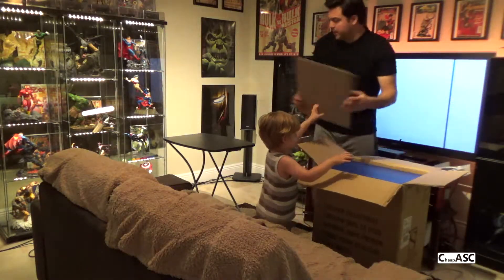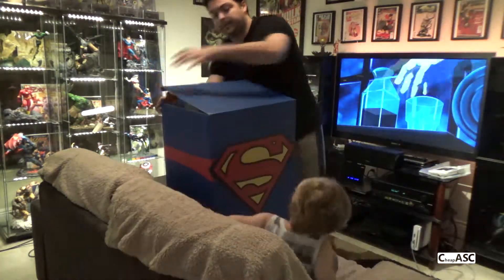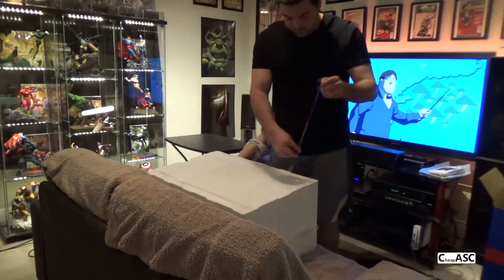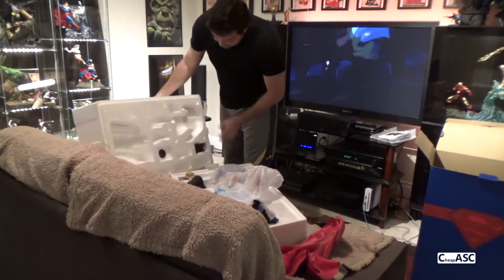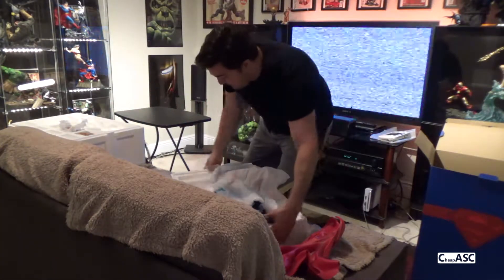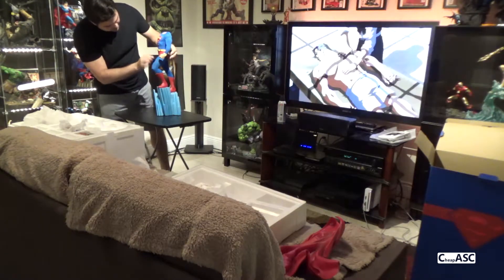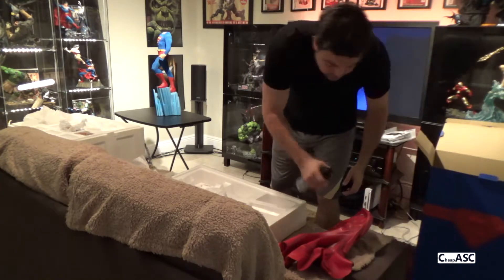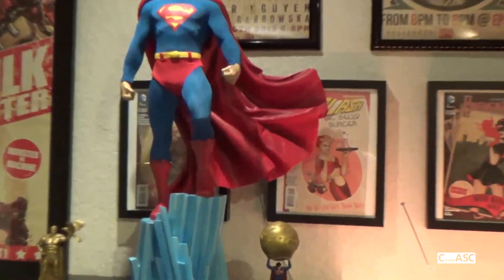Superman Premium Format Exclusive - Unboxing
Superman Premium Format Exclusive - Unboxing and narration of the process.

SIDESHOW EXCLUSIVE
Switch Out Portrait with Heat Vision Eyes

1920x1080 60fps

Ross Bugden